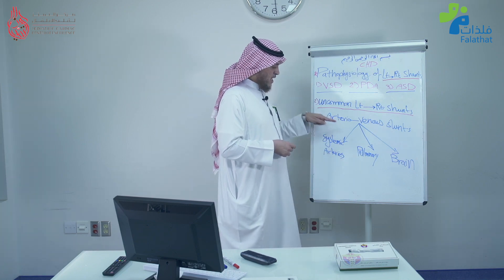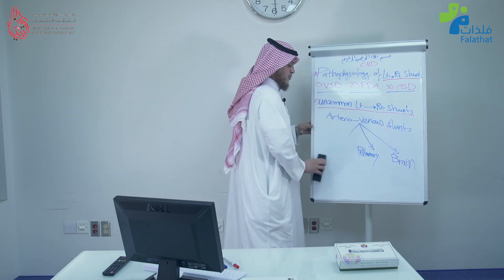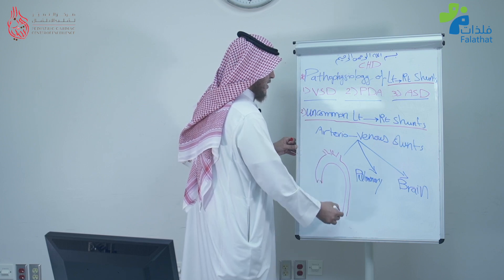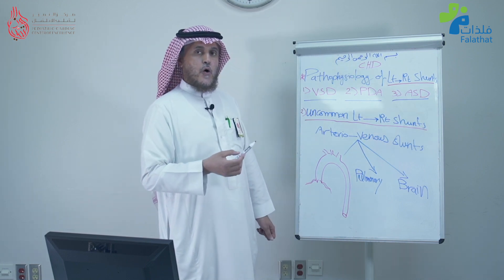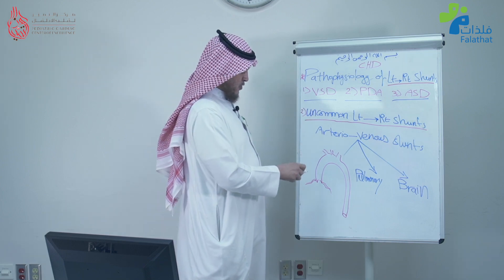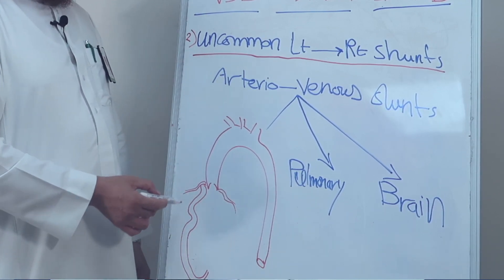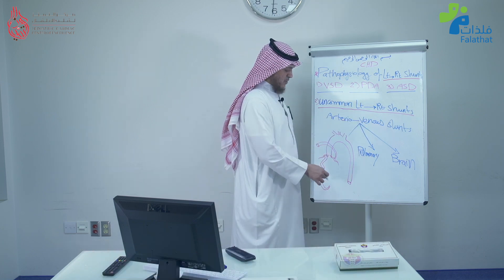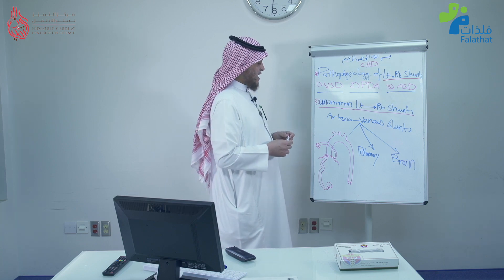Pathophysiology of Arterio-Venous shunts by Dr. Jameel Al-Ata 4/4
Dr. Jameel explains the last part of the left to right shunts and clarifies the fine pathophysiological effects of the different  types of Arterio-venous shunts as follows:
A ) Systemic shunts including coronary artery fistulae and arterio-venous fistulae (left to right shunt with dilated left side).
B) Pulmonary AV malformation ( right to left shunt with dilated left side).
C) Brain AV malformation (left to right shunt with dilated right side).